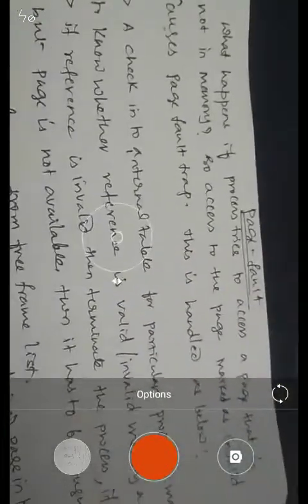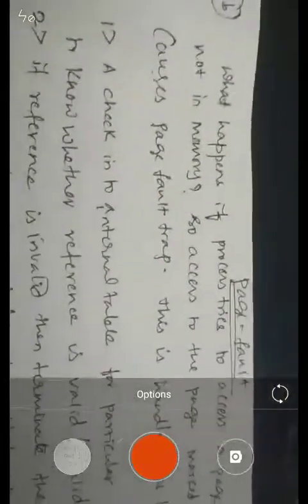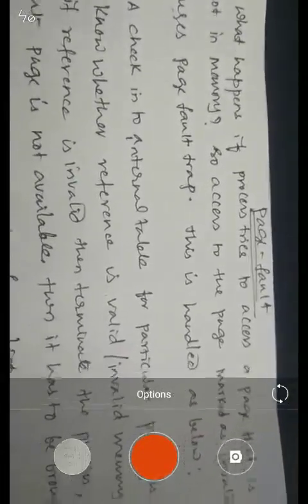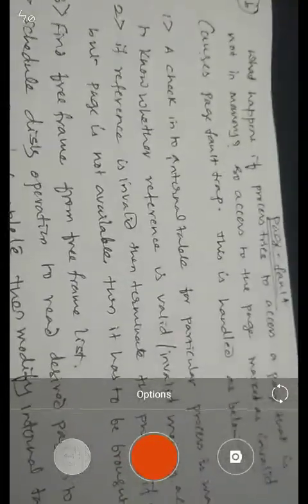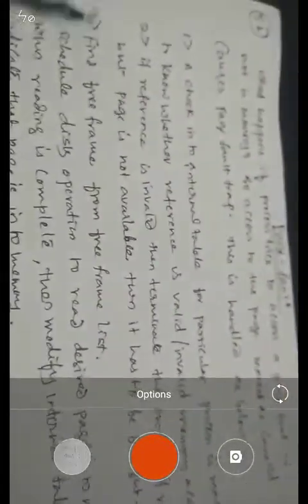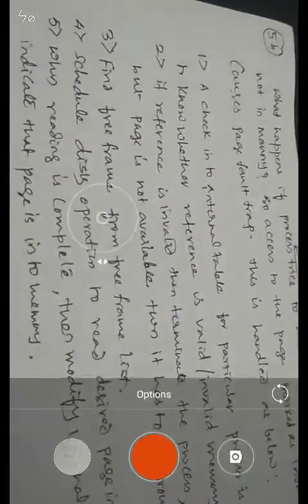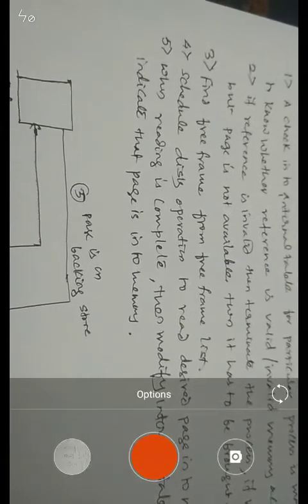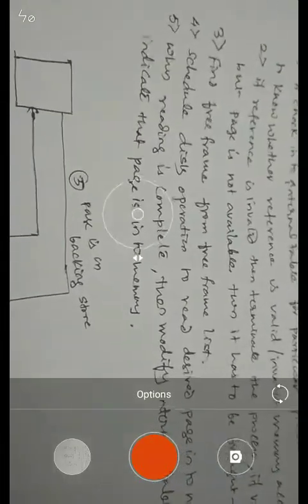Video on virtual memory -1